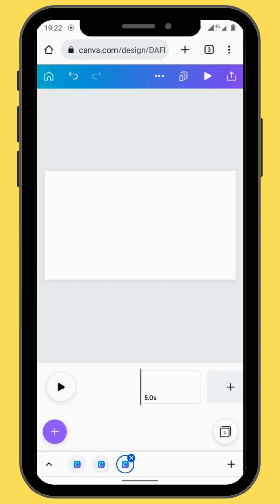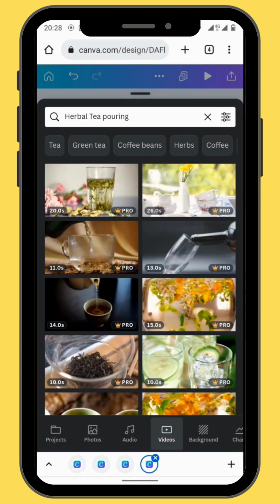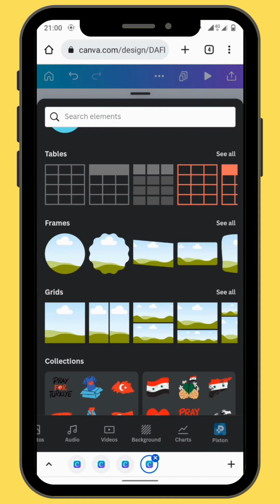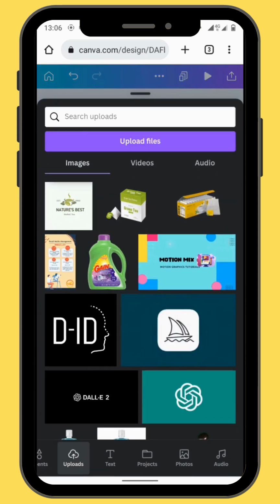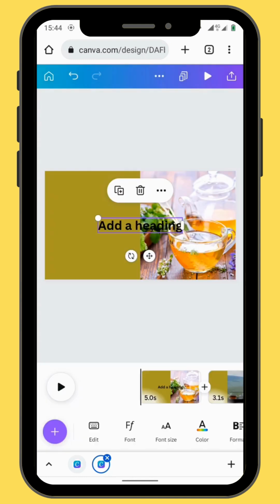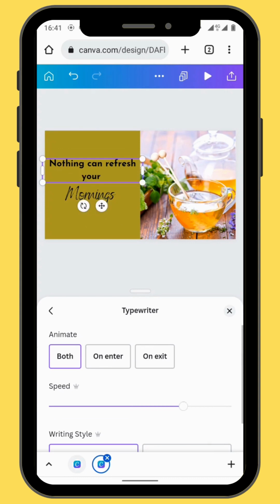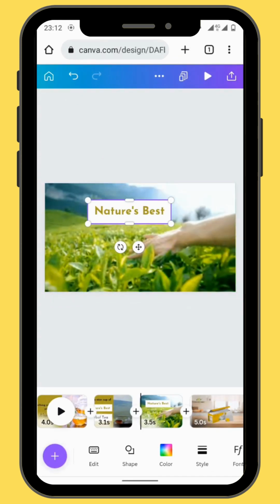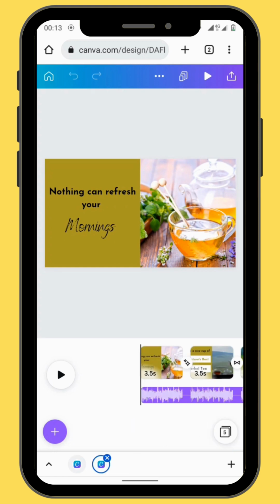How I created a Product Commercial using clips found within Canva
In today's video I'm going to give a detailed tutorial on how to create a product commercial ad in Canva

We are going to use video clips that are found within Canva Pro